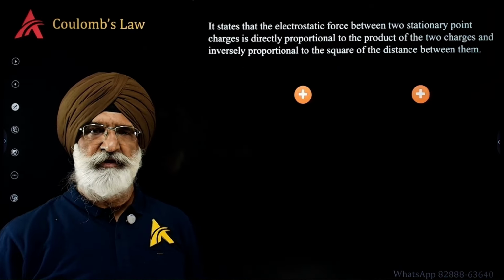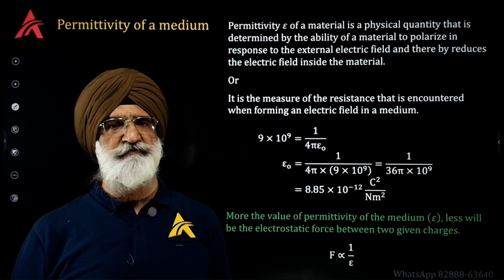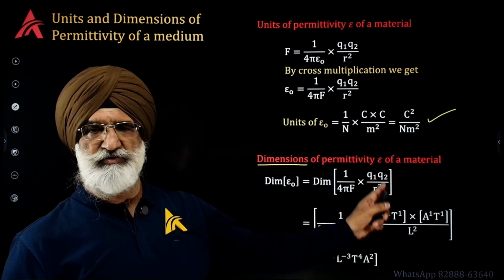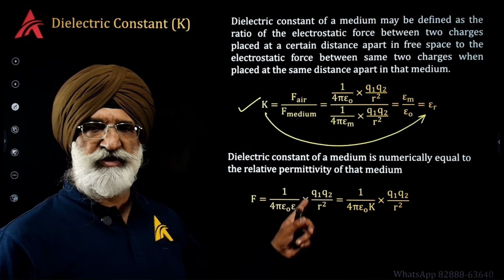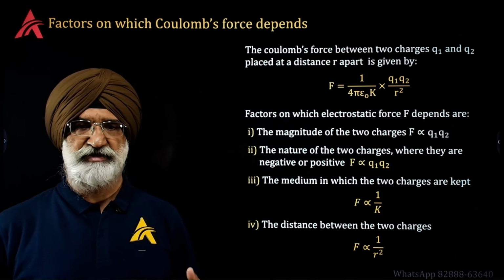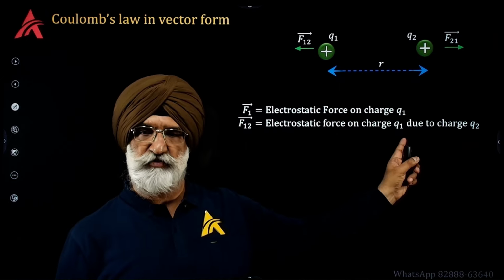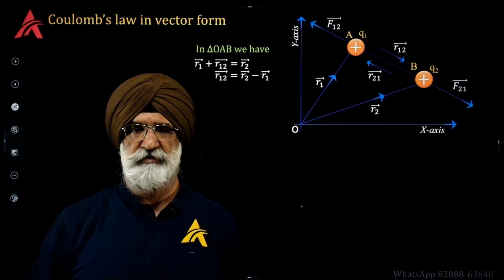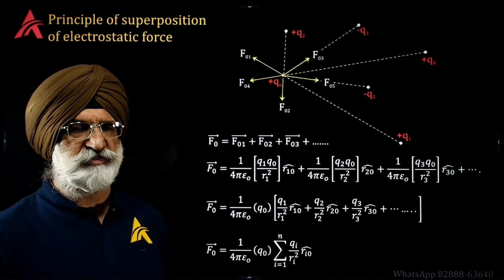Complete Detailed video on Coulomb's Law (Electrostatics)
Jasminder Jeet Singh, an eminent author with more than 32 years of teaching experience.  He has taught many students for their competitive entrance examination and helped them to score a single digit and double digit ranking.